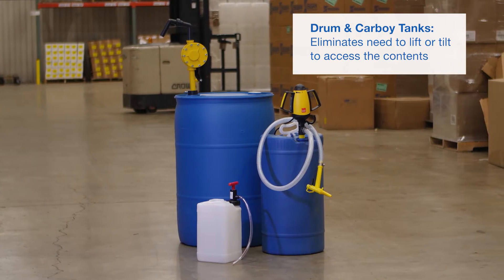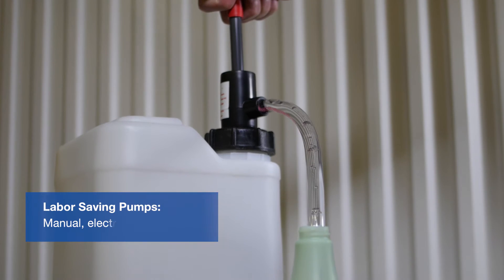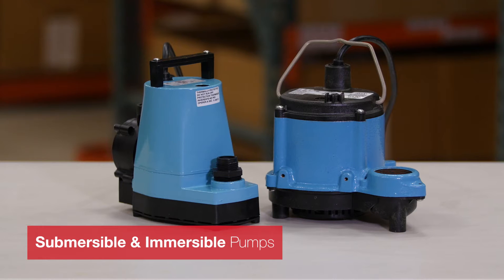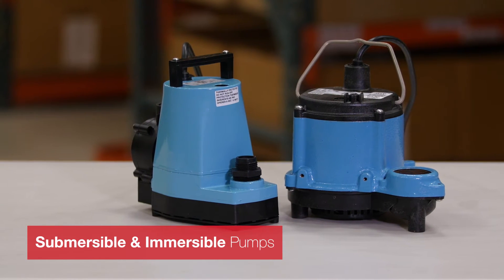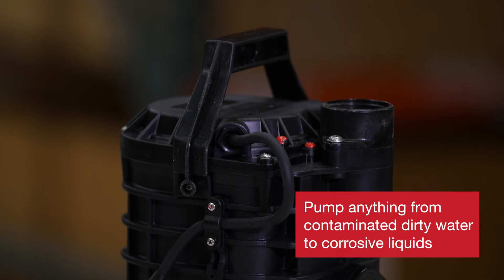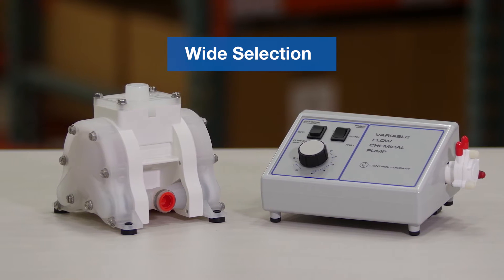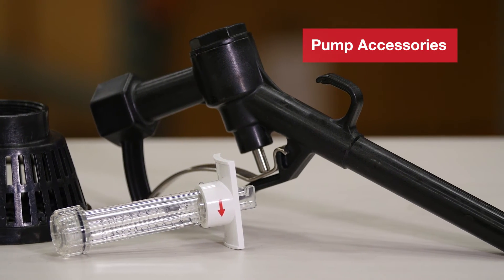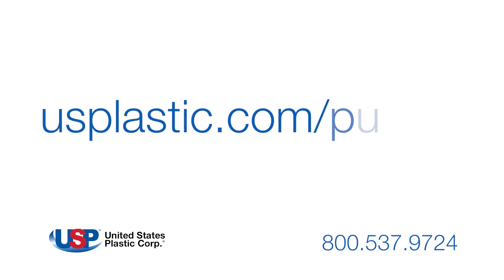PUMPS | U.S. Plastic Corporation® | Category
U.S. Plastic Corporation® carries a wide variety of pumps to transfer liquids, from water to highly corrosive chemicals. Click “Show More” for further details.

Examples of pumps we carry:
► drum and carboy pumps
► manual, electric or air operated pumps
► magnetic drive pumps
► diaphram pumps
► metering pumps
► submersible pumps
► immersible pumps

You can depend on our pumps from trusted brand names such as March®, Little Giant®, Lutz®, Sethco®, Hayward® and more.

U.S. Plastic Corporation also carries pump accessories such as: strainers, dispensing nozzles, flow meters and spill containment enclosures.